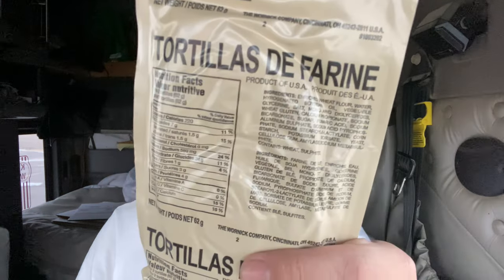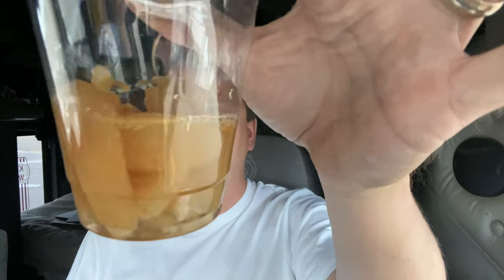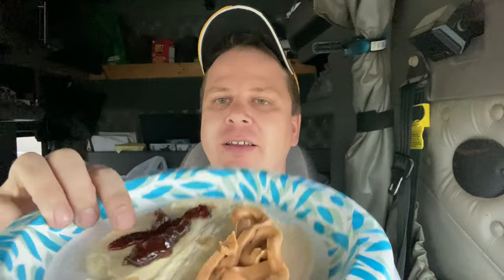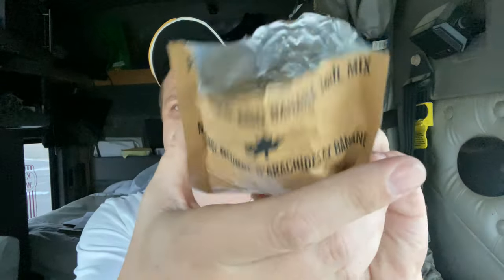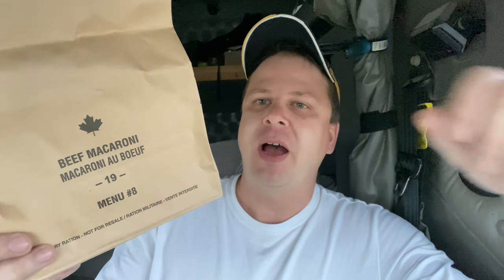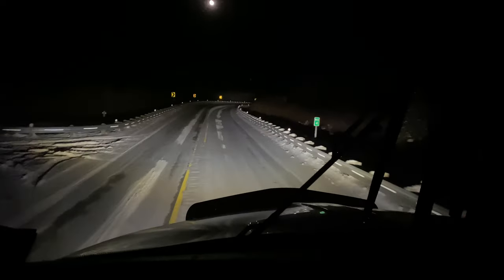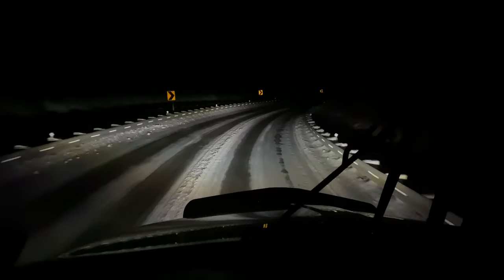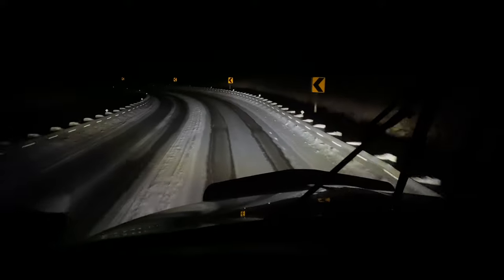Beef Macaroni- Canadian IMP (MRE)